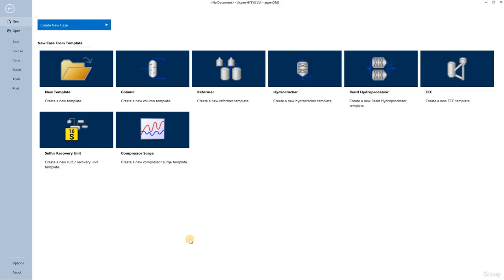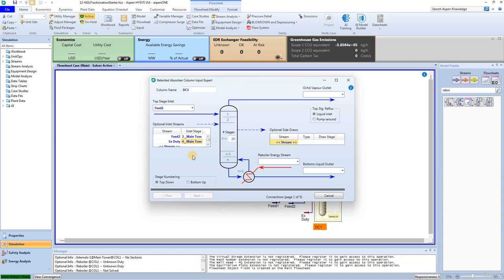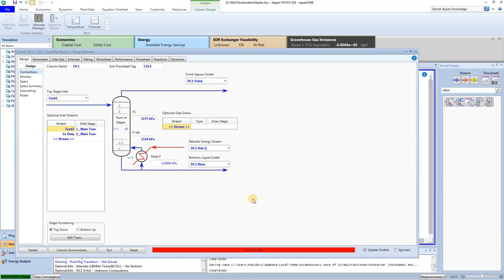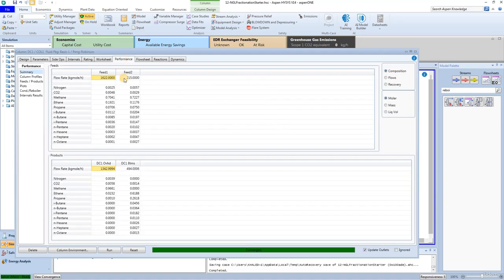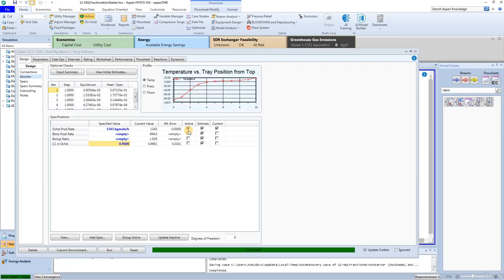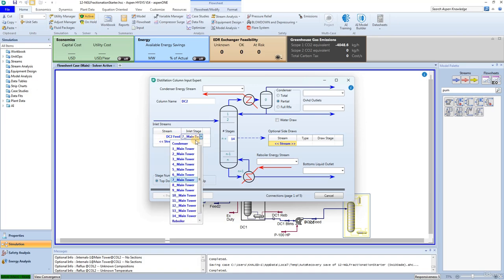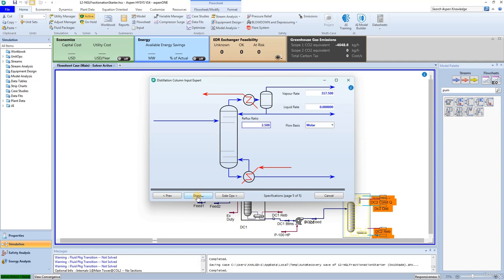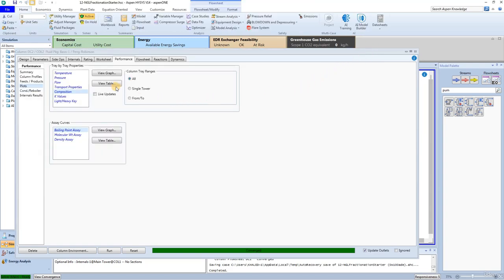curso de aspen hysys 12.